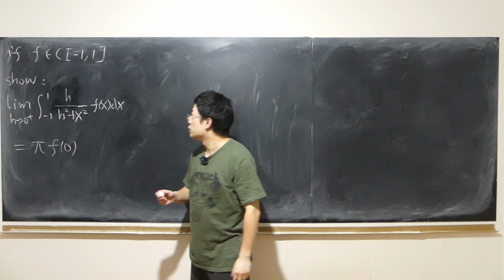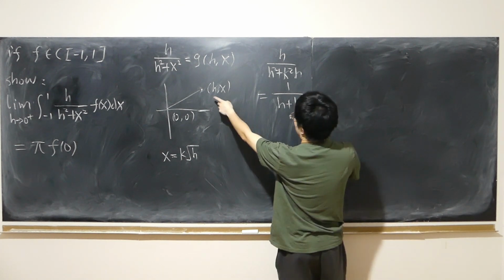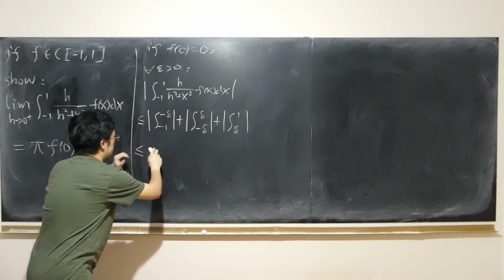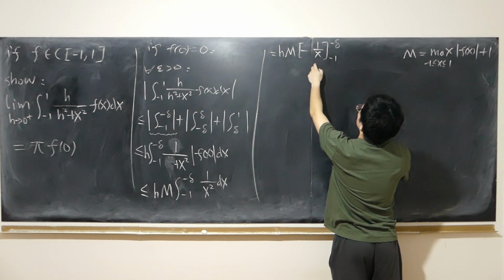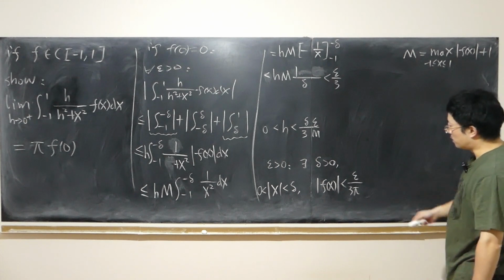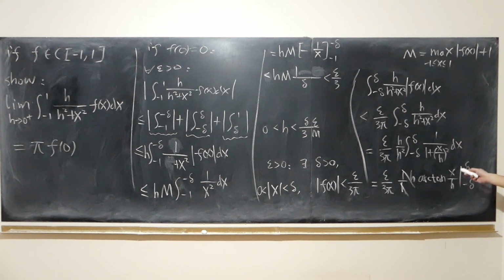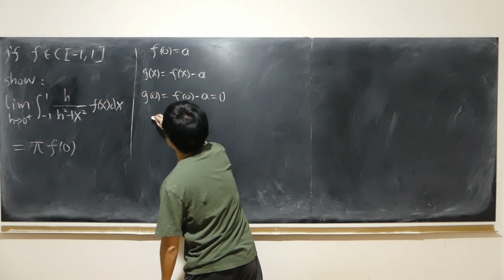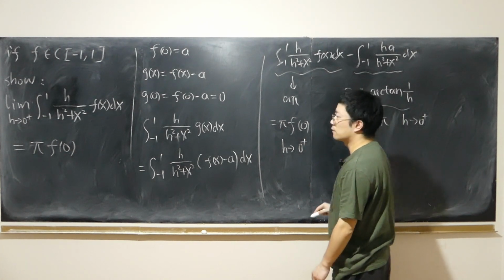Can we switch the order of limits? Lim integral from -1 to 1 (h/h^2+x^2)f(x)dx=pif(0)